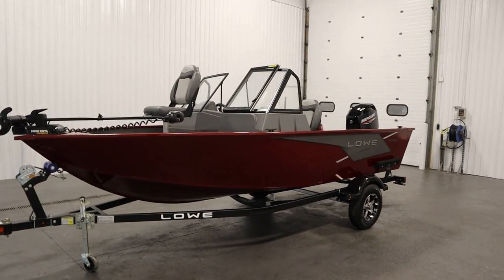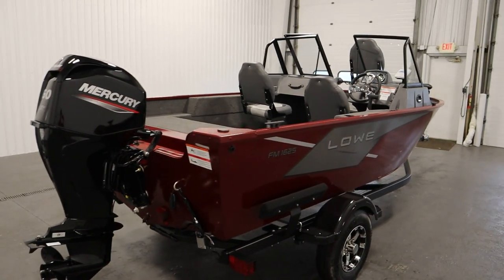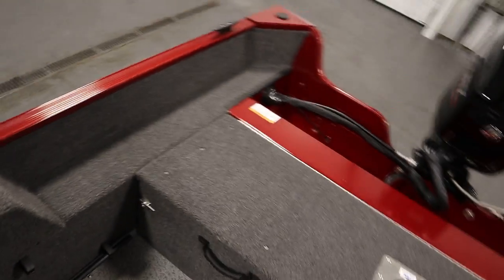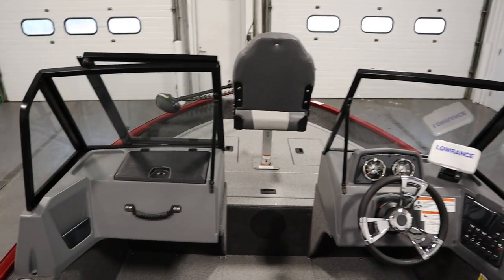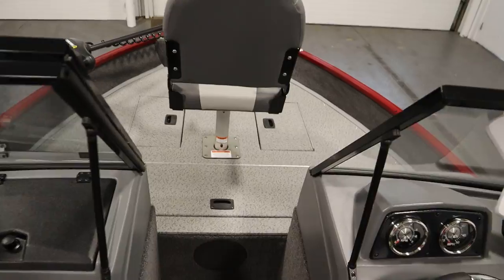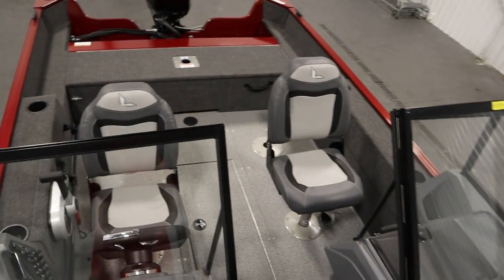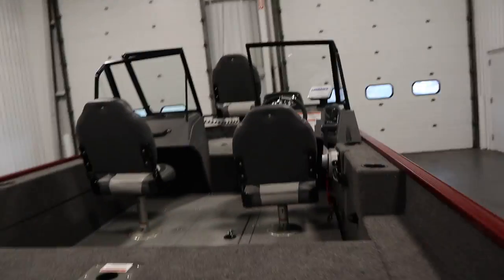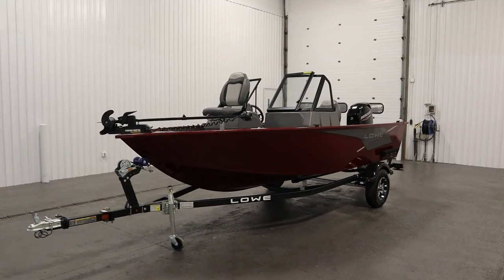2023 Lowe 1625 Fishing Machine Walk-Thru - NWB216